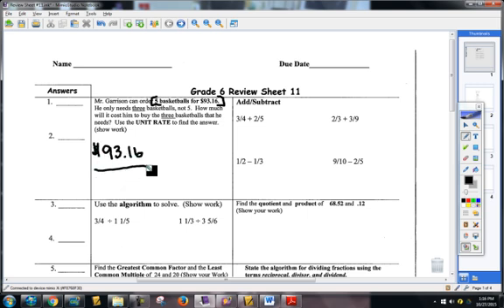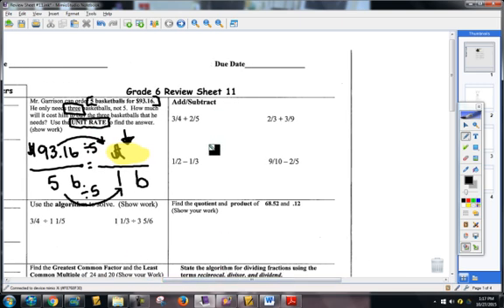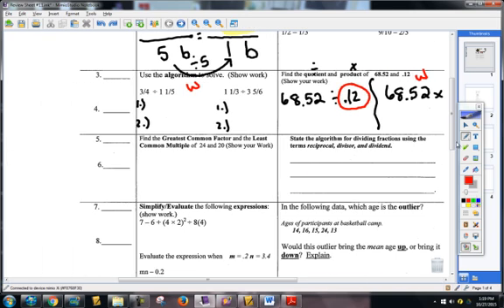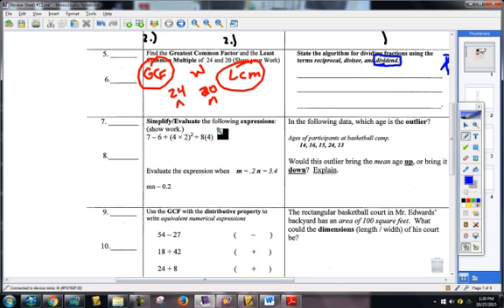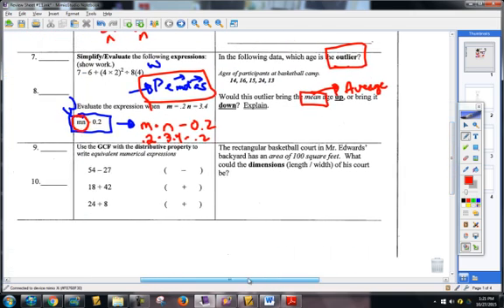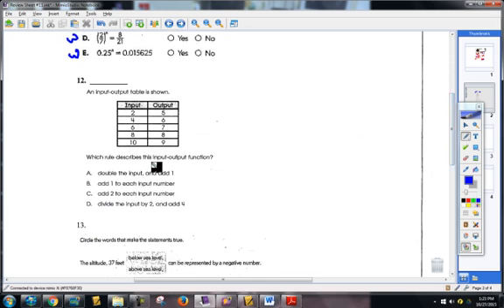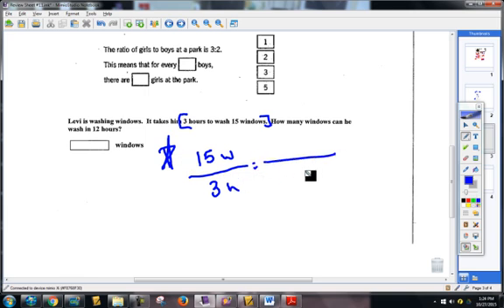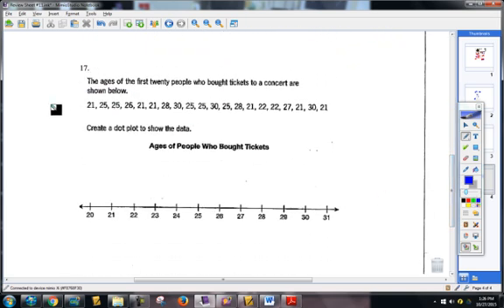Review Sheet #11 Quick Video